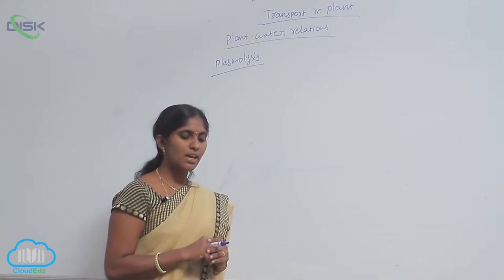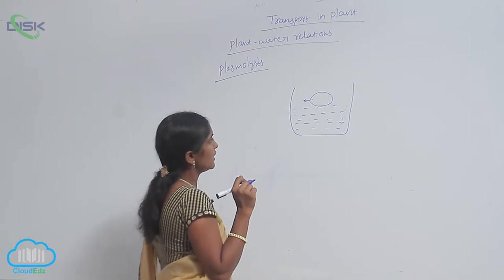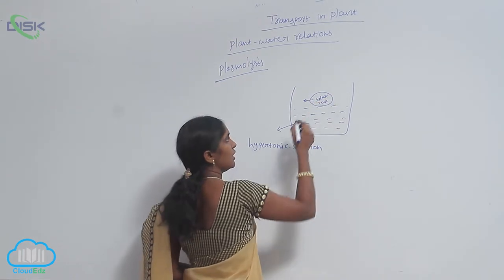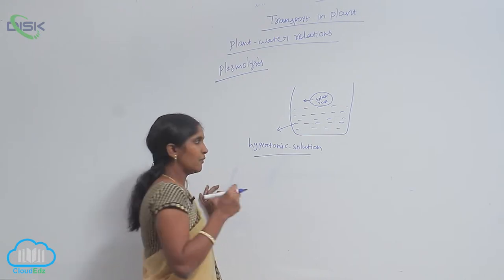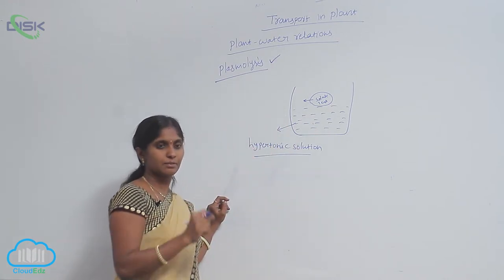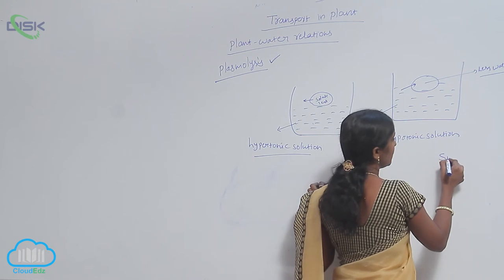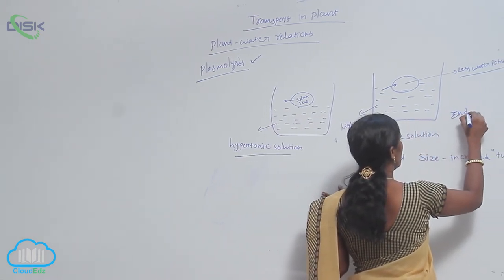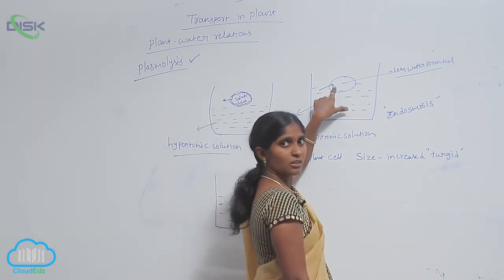PLANT WATER RELATIONS || Plasmolysis || Disk Telangana